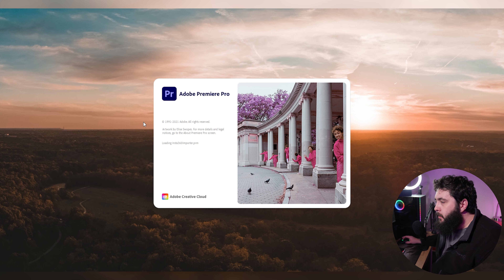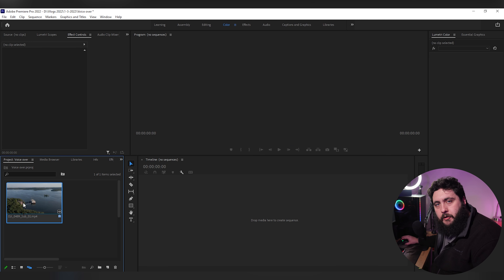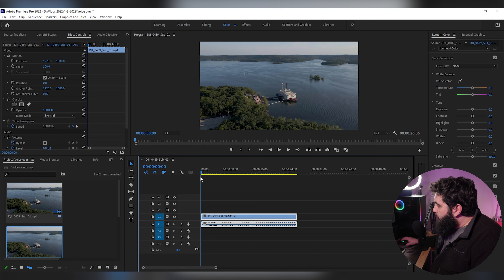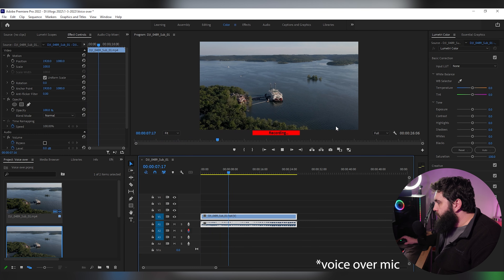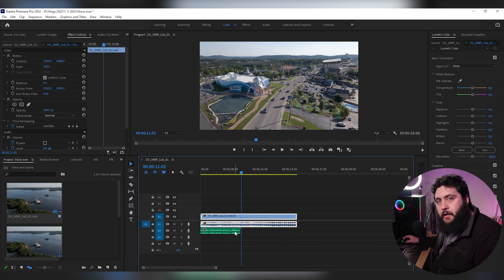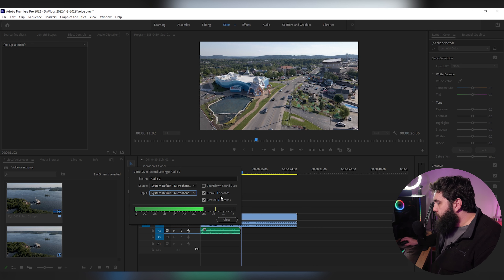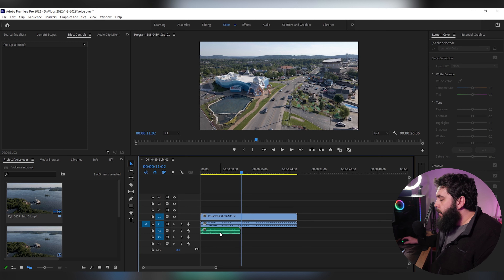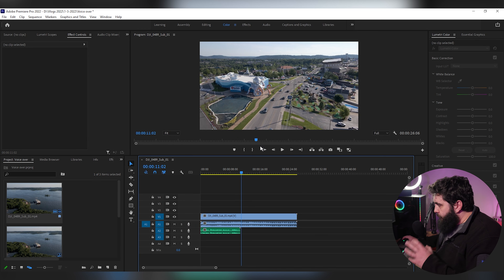How to record Voice Over in Adobe Premiere CC 2022 (and stop hearing yourself while recording)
So you need to record some voice over? I'll show you how! Today's video is a short tutorial on recording voice over in adobe premiere and I'll also cover how to turn off recording playback so you won't hear yourself while you record. What do you want me to cover in the next tutorial?

Thanks so much for hanging out with me today! That way we can hang out again soon.

Cameras: Canon EOS R6, Canon EOS RP, Z-Cam E2-M4
Drones: DJI Mavic Air 2, DJI Spark
Microphonee: RODE VideoMicro, RODE Wireless Go 2
Lights: GVM P80s, Godox SL-60, Neewer Light Panels
Software: Adobe Premiere Pro CC, Lightroom CC, Photoshop CC, LumaFusion
Beard: Naturally Grown